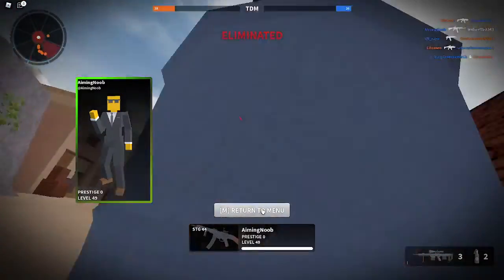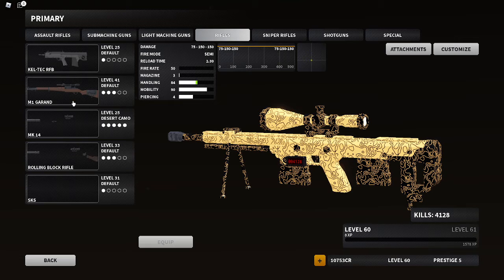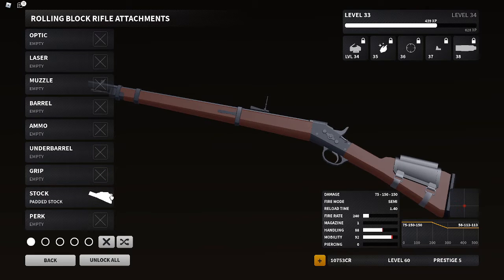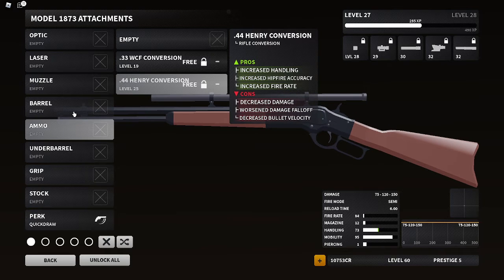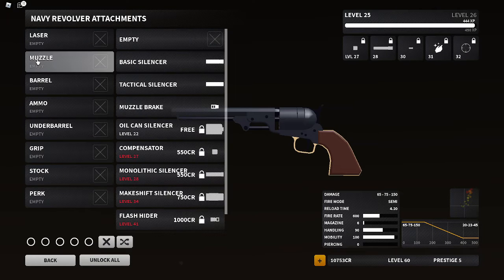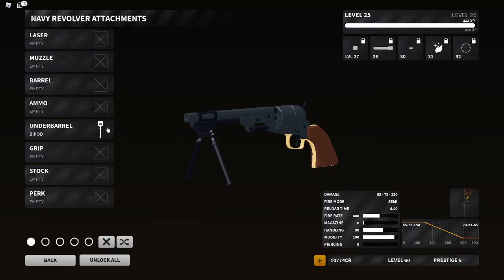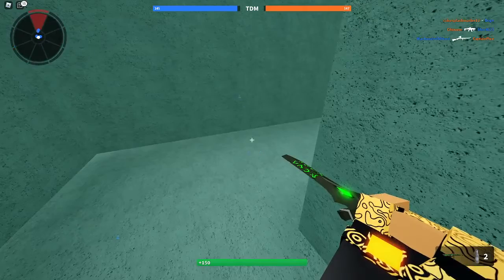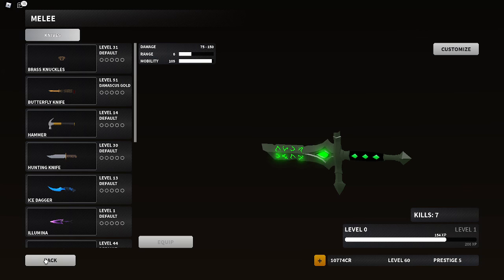Bad Business 2022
i finally got a new pc, now i can make more videos!